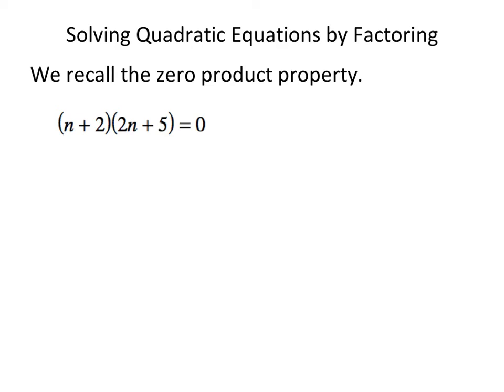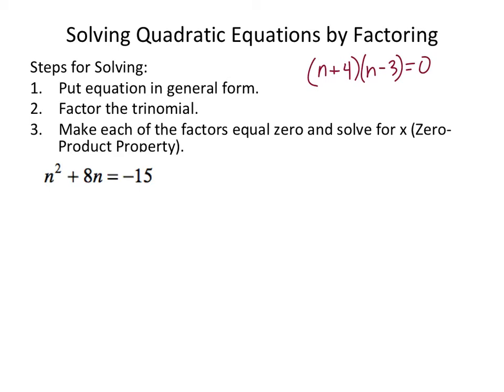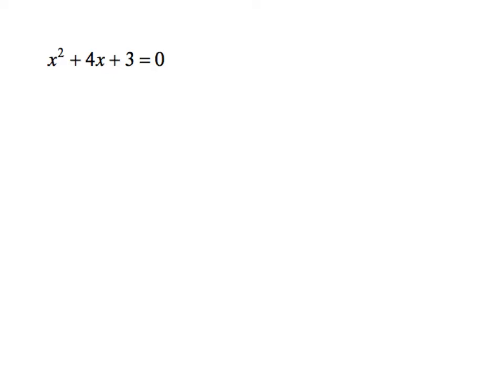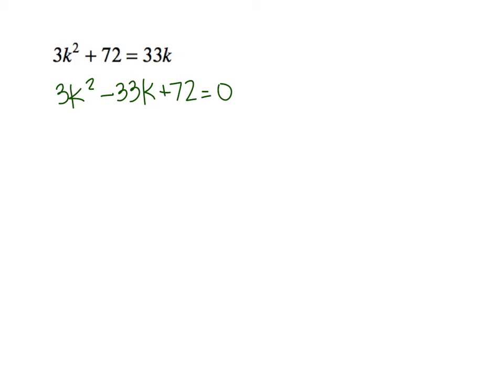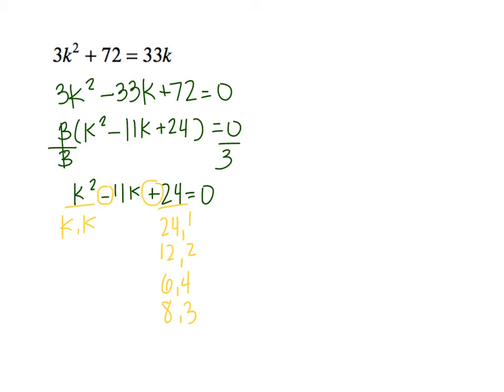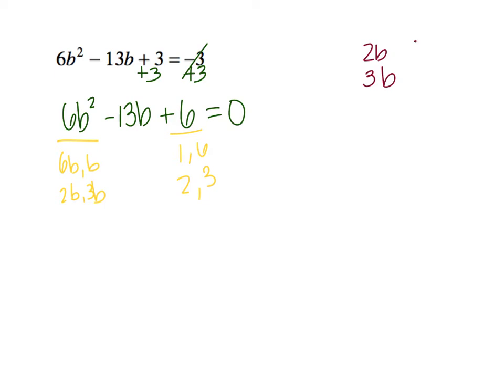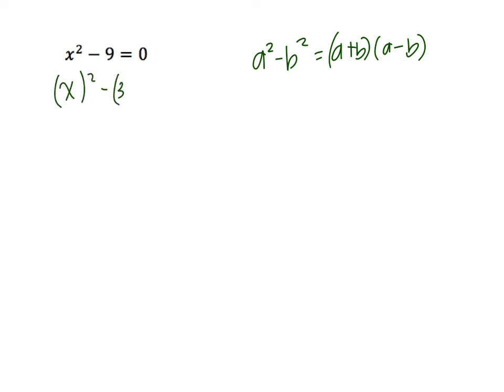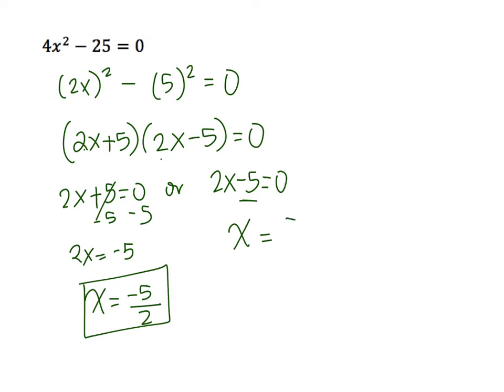Solving Quadratic Equations by Factoring